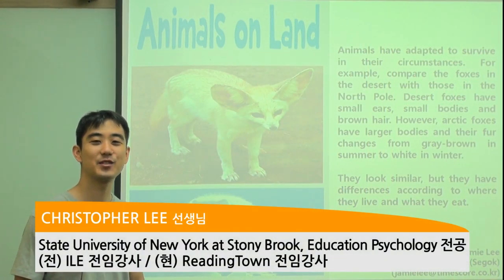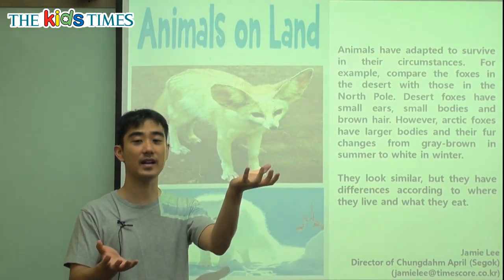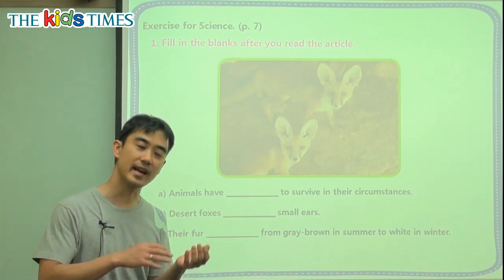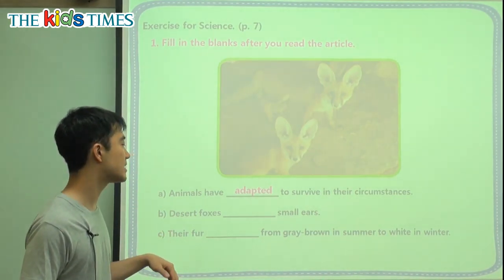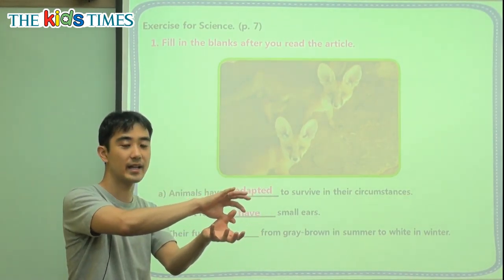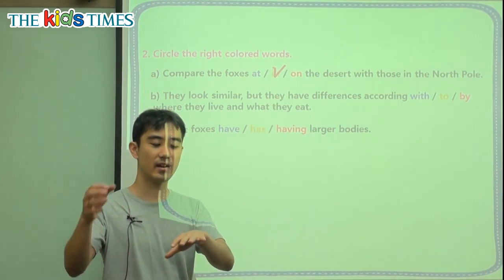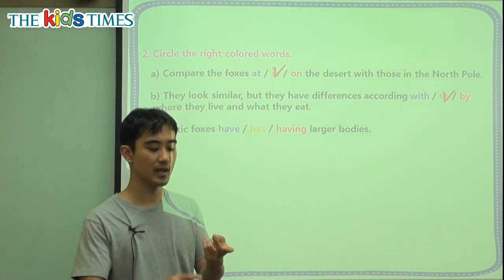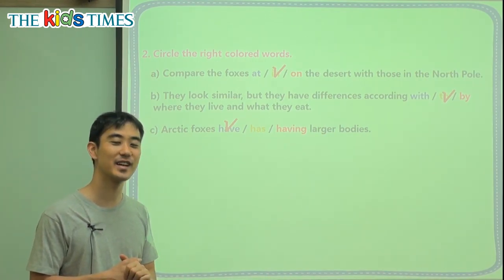Animals on Land - 키즈타임즈와 함께 하는 Science 동영상 강의 ( The Kids Times - No.357 )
땅에 사는 동물들